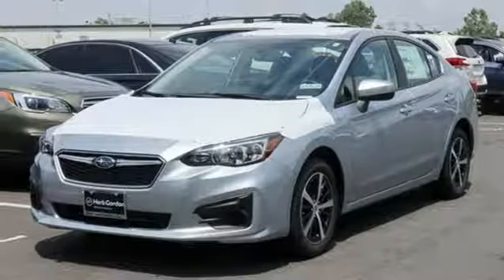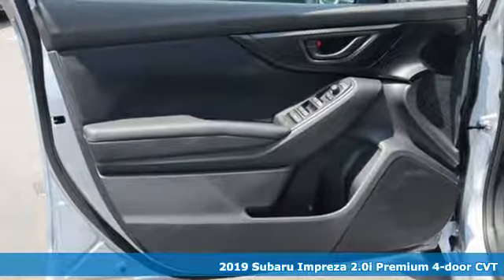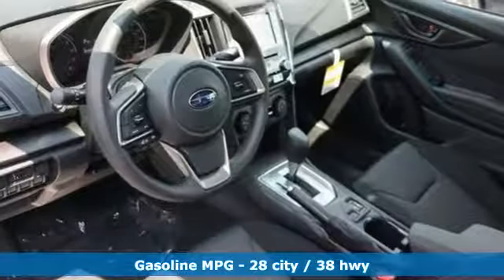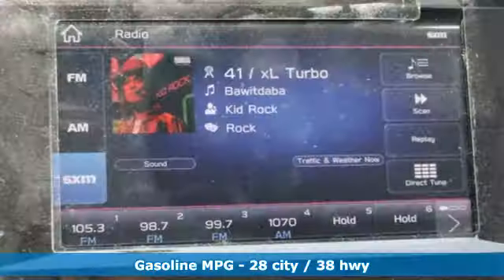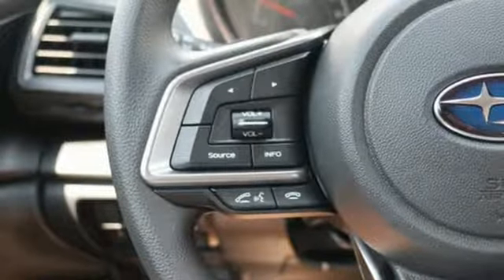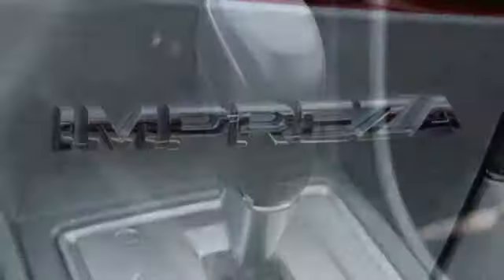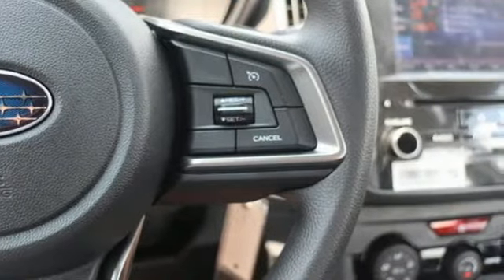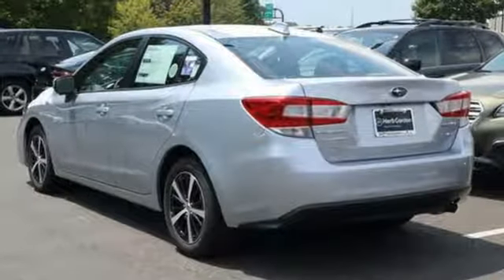New 2019 Subaru Impreza Silver-Spring MD Washington-DC, MD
Year: 2019
Make: Subaru
Model: Impreza
Trim: 2.0i Premium
Engine: 2.0L DOHC
Transmission: CVT Lineartronic
Color: Silver
Interior: Black
Stock #: S92020
VIN: 4S3GKAC67K3625012

Address:
3161 Automobile Blvd